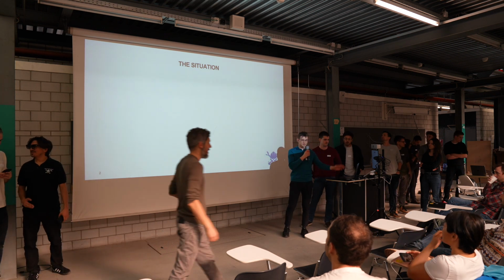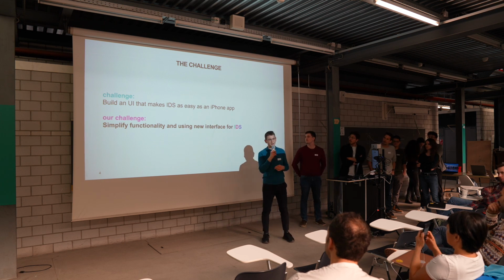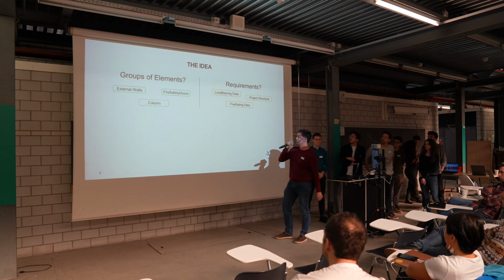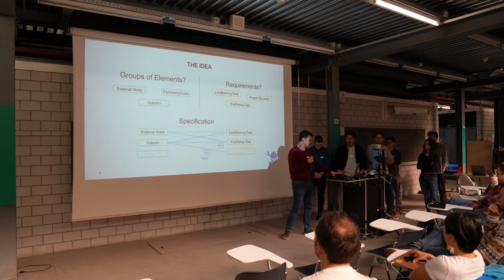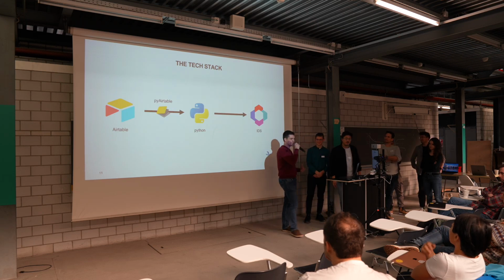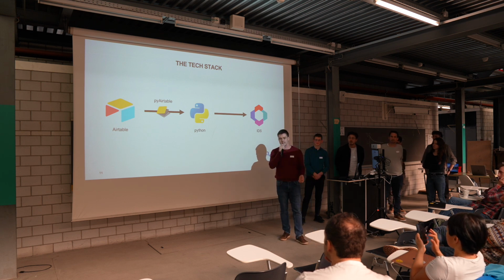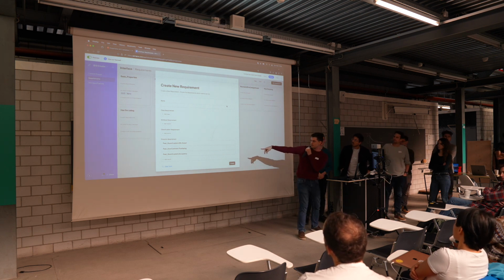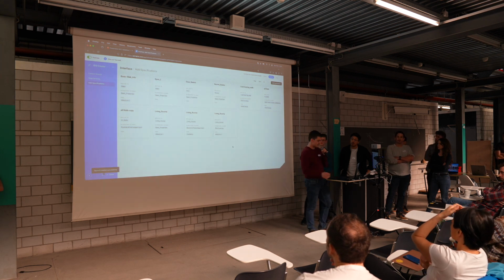IDS Team 2 – Final presentation @ AEC Hackathon Zurich Edition 2024